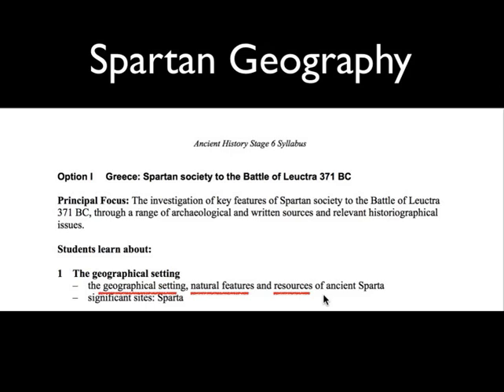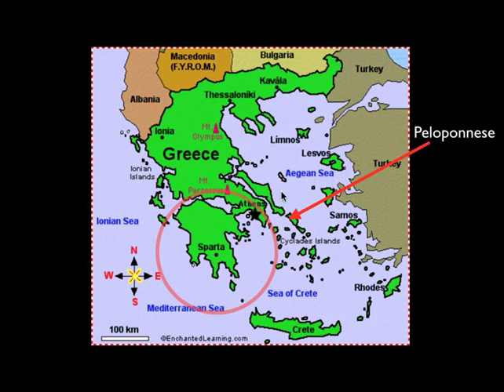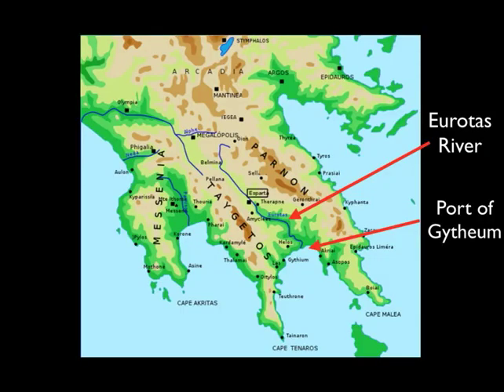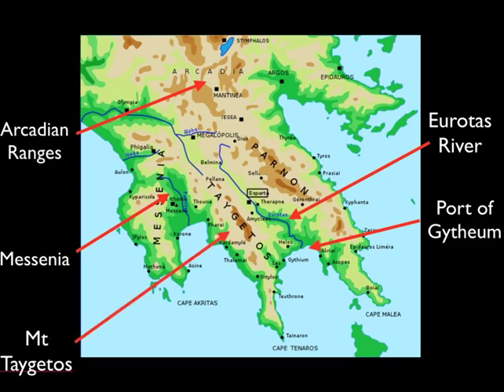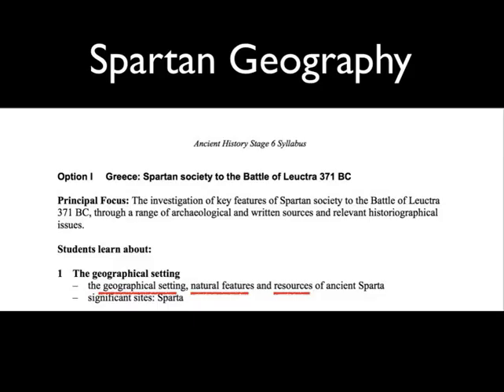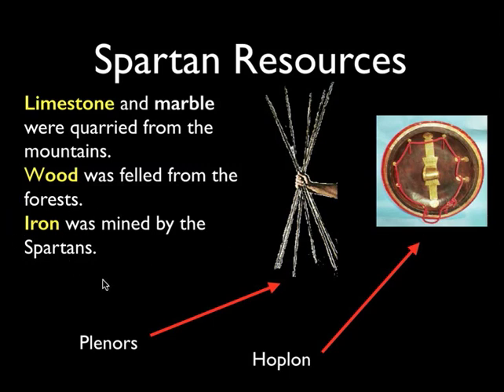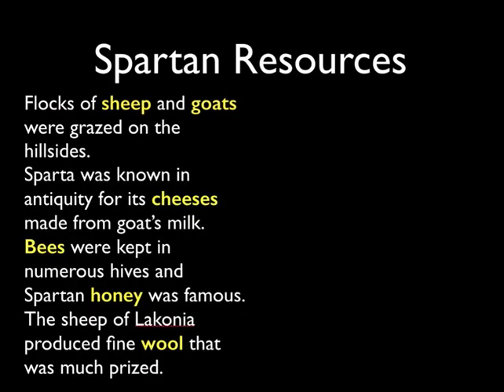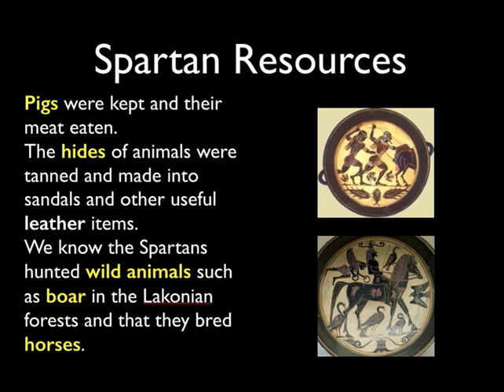Geographical Setting of Sparta HSC